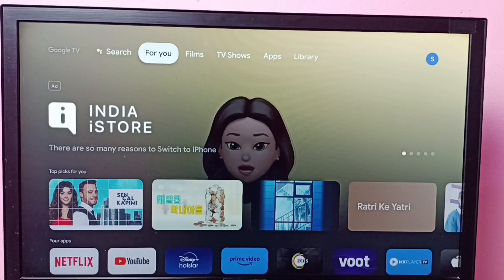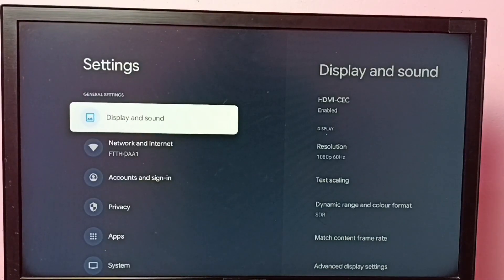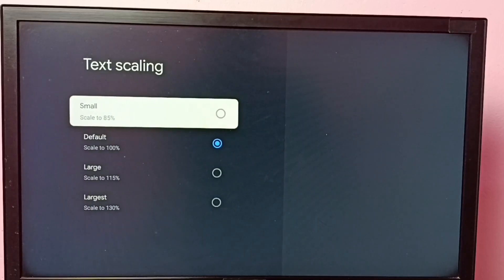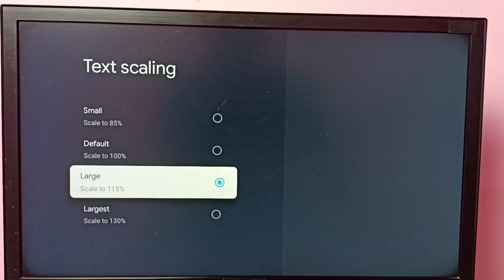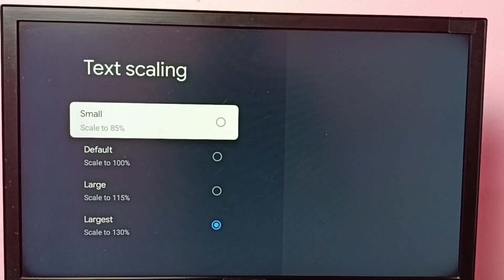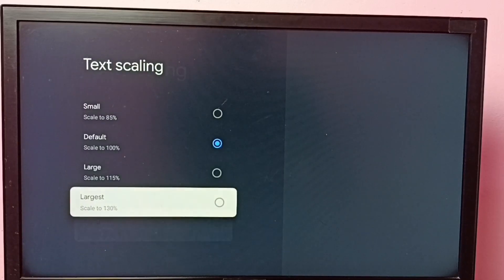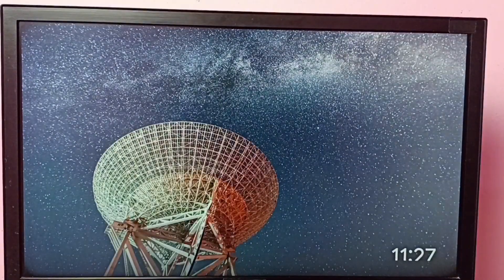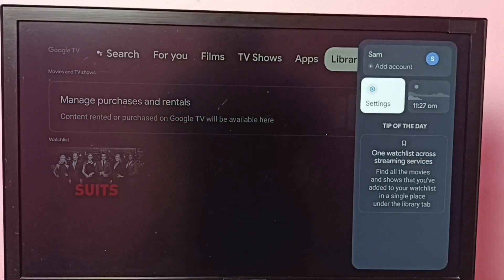How to Change Font Size or Text Size in Google Chromecast with Google TV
Google Chromecast,
Google TV,
Android TV,
Android TV OS,
Android 12,
streaming,
streaming platform,
How to,